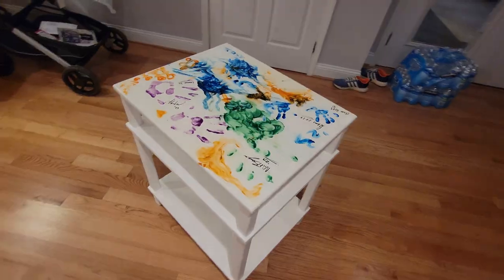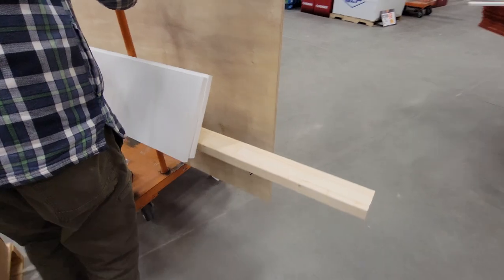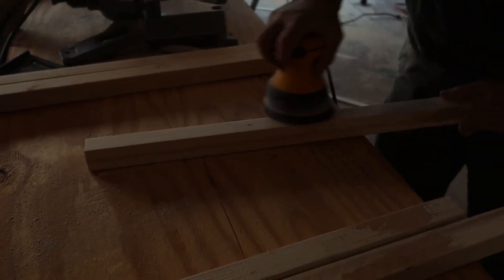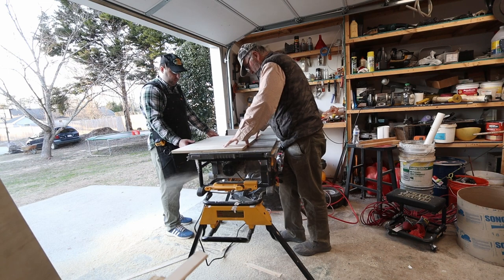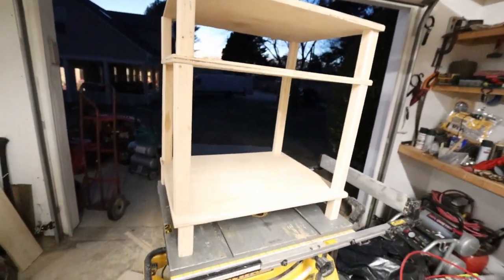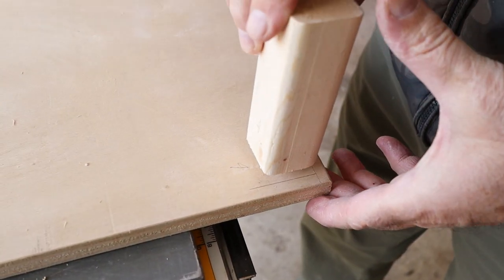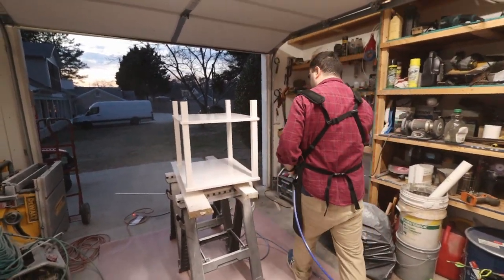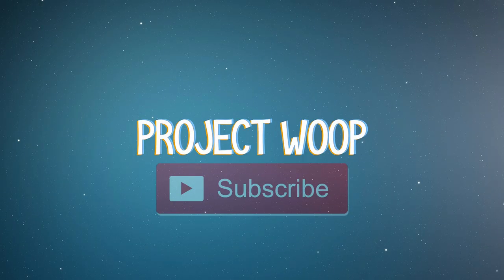Building a colorful table for my son - Project WOOd (ProjectWOOP)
This channel is a little project of mine, hope you guys will enjoy it!

Do you have a product that would interesting to review?